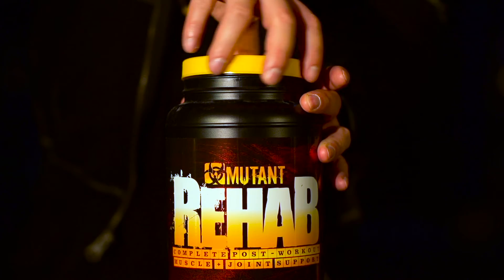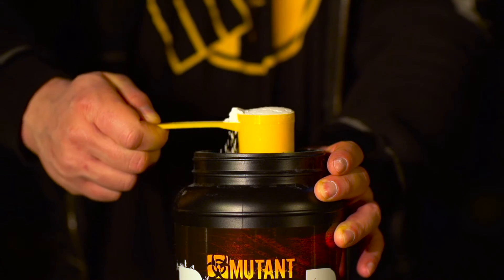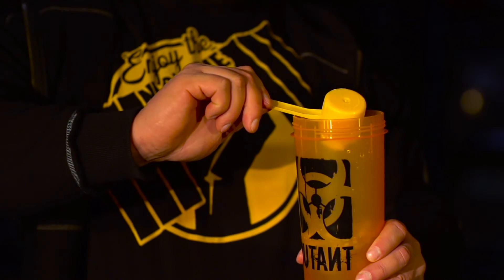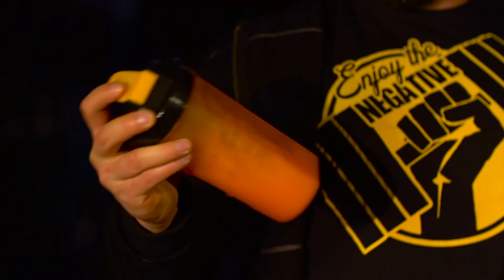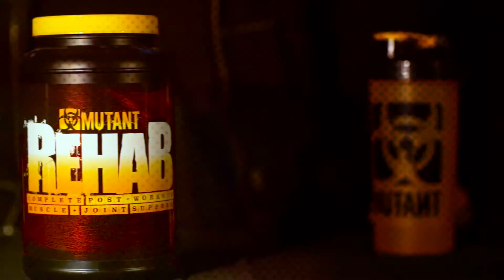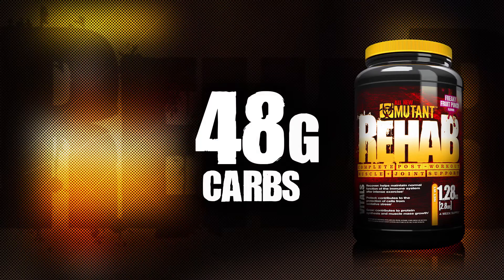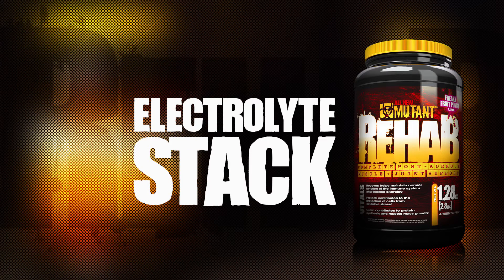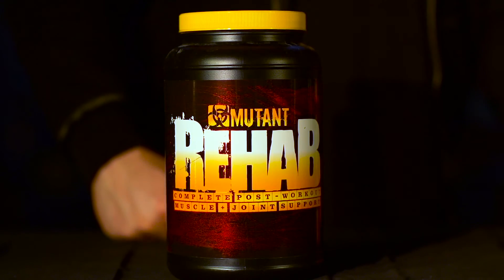MUTANT | Rehab - kompletna i maksymalna regeneracja mięśni i stawów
Mutant Rehab jest kompleksowym preparatem po treningowym. Bez wątpienia najbardziej zaawansowana naukowo mieszkanka aminokwasów, kreatyn, węglowodanów oraz bogatych składników na odbudowę mięśni.